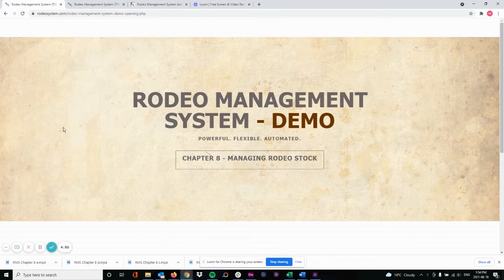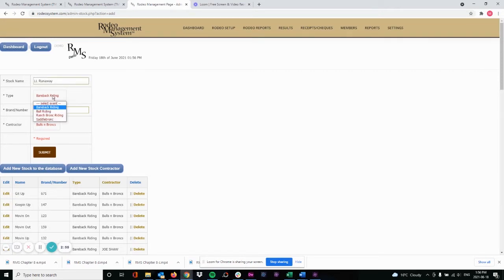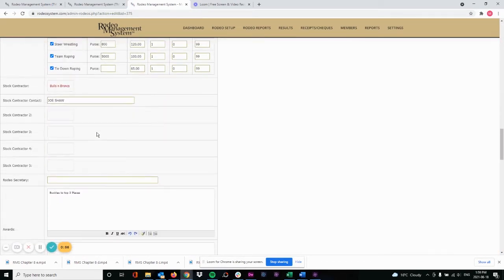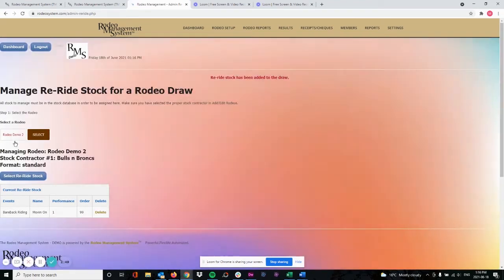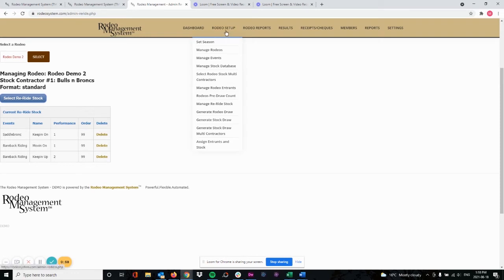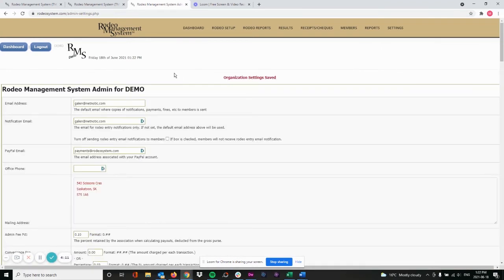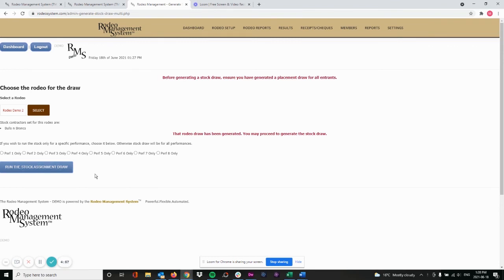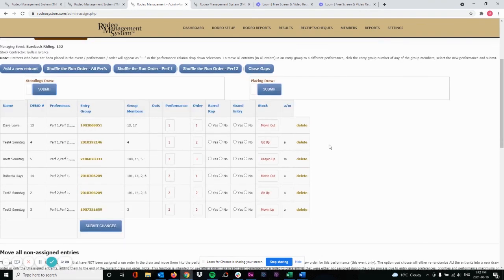RMS Demo Chapter 8 Managing Stock